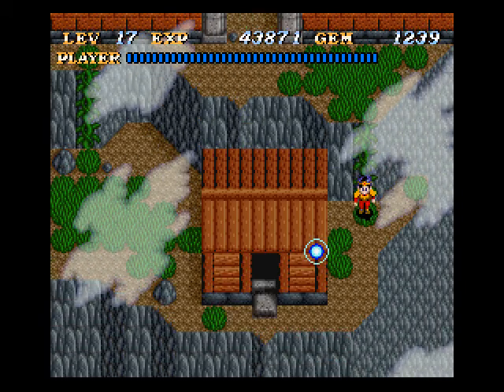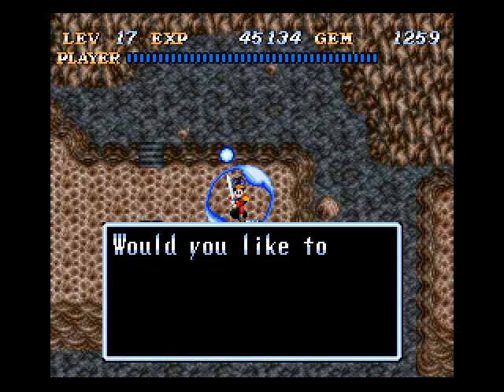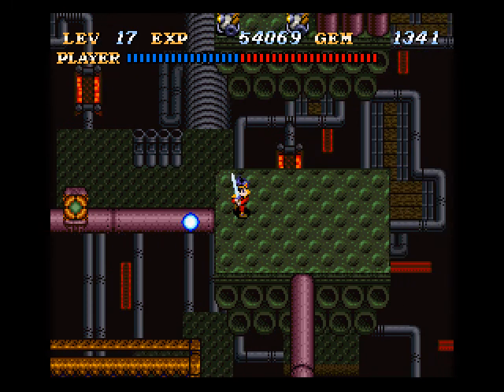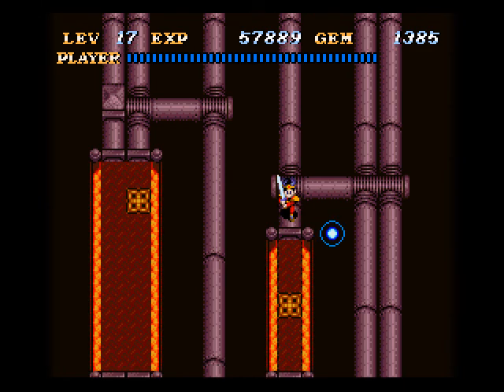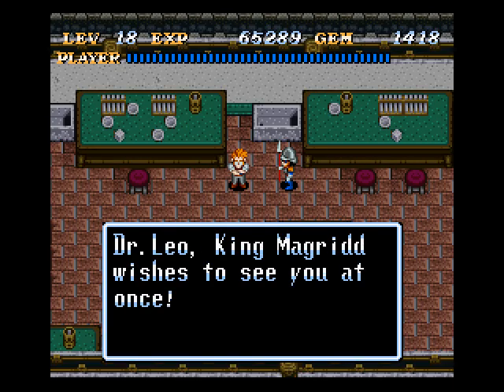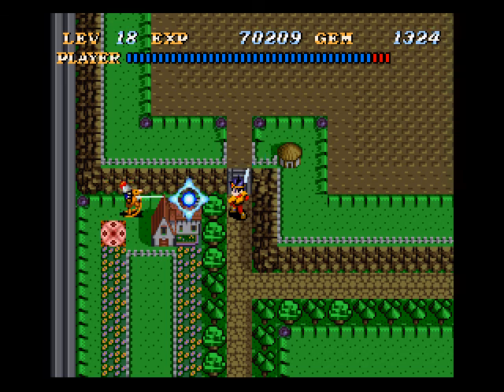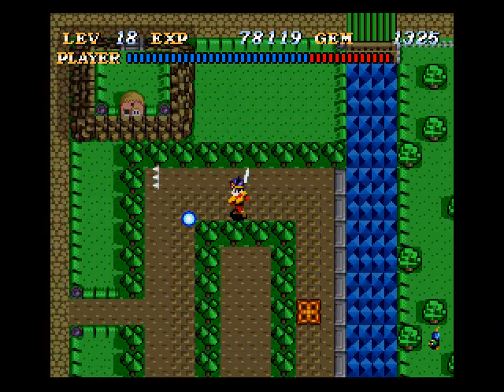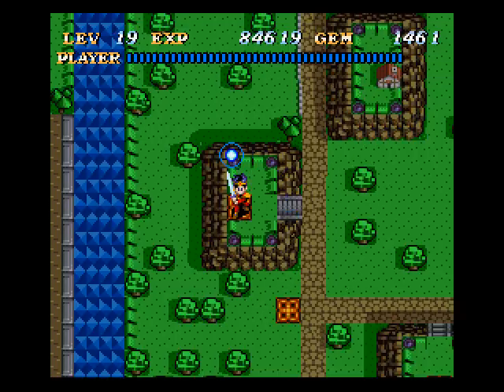Let's Play Soulblazer pt 8 - Backtracking and Enter Dr. Leo's Lab.avi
We backtrack to get some unfinished business done including getting the Pass,the Recovery Sword and the VERY important Red-Hot Stick,one of the items needed to summon the Phoenix.